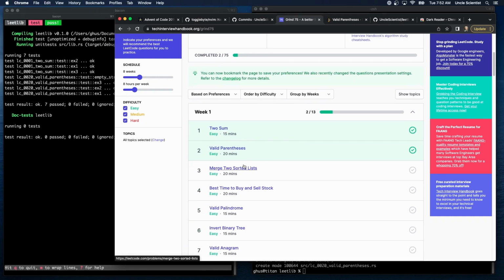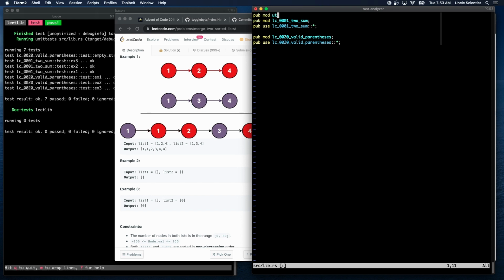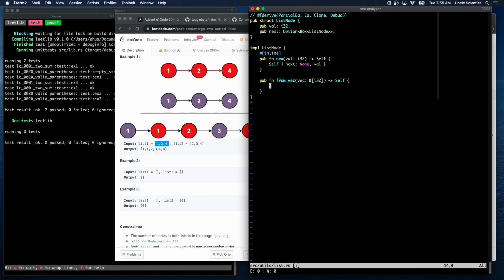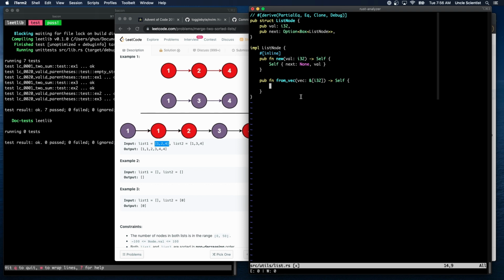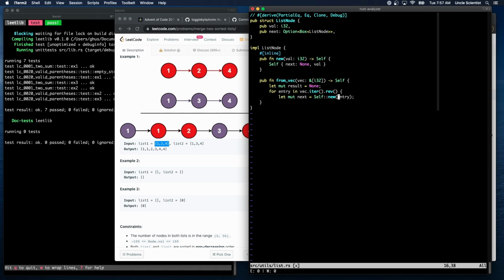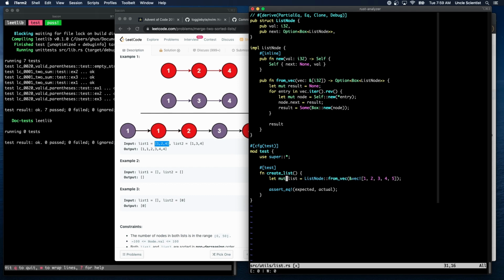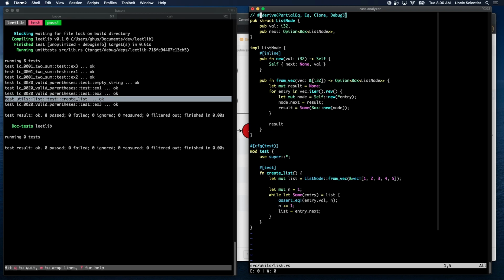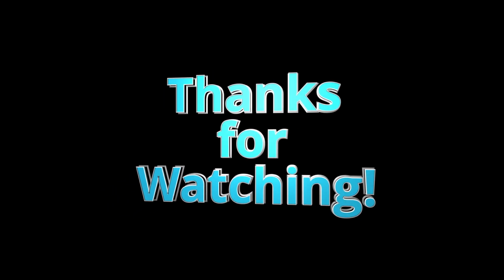Leetcode Short [Rust | Vim] - A ListNode Utility (To Solve Problem 21)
In this one, we take a break from solving problems in order to implement the struct that's given in the problem we're trying to solve. The next video in the playlist is the one that actually uses the ListNode struct to solve a problem.

These videos are all edited down from my twitch streams - come join me live if you can!